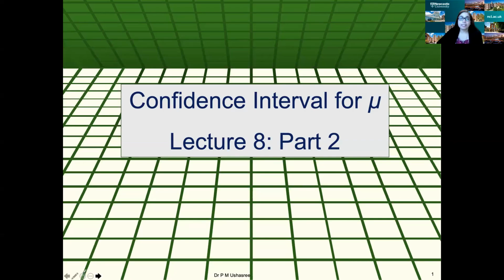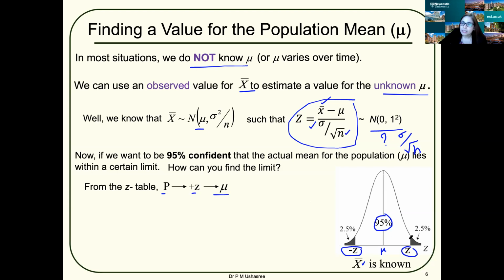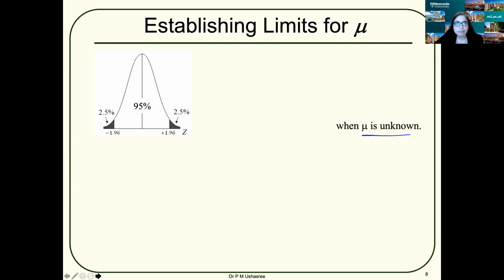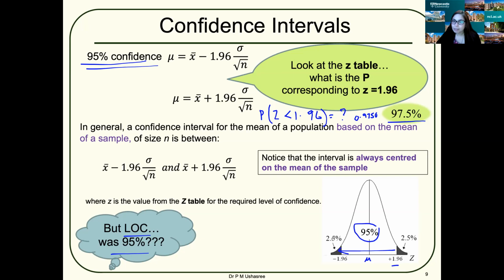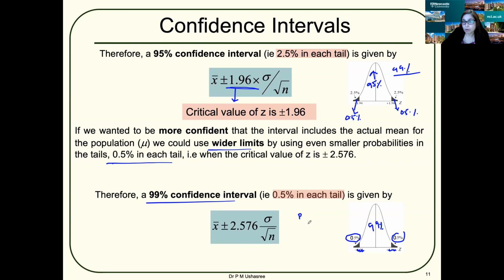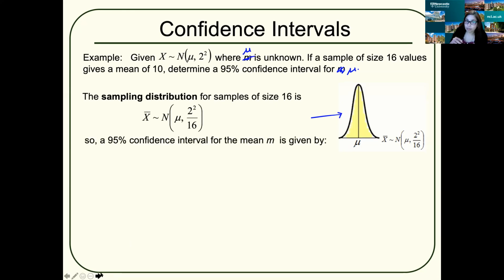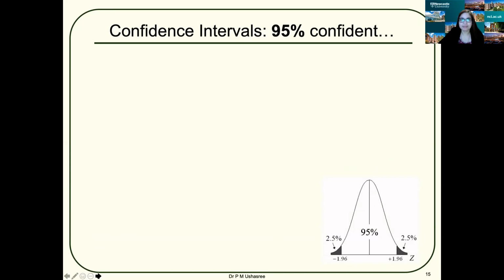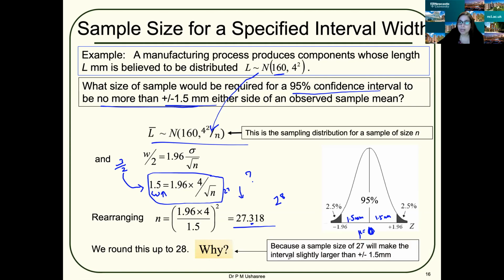Lecture 8: Part 2: Confidence interval